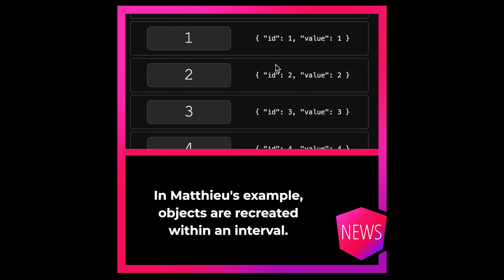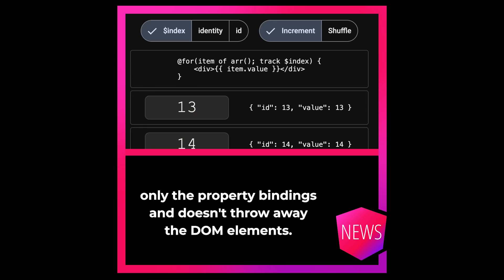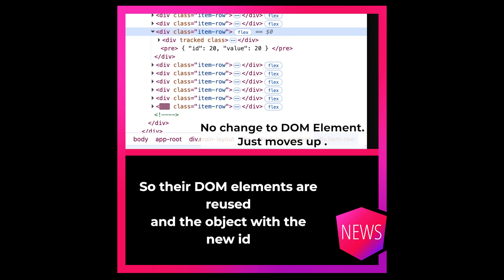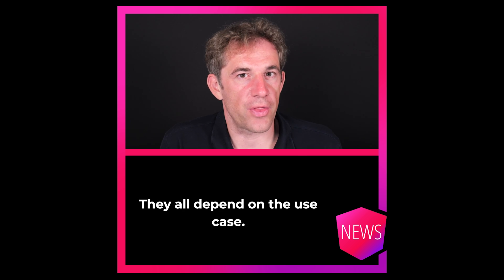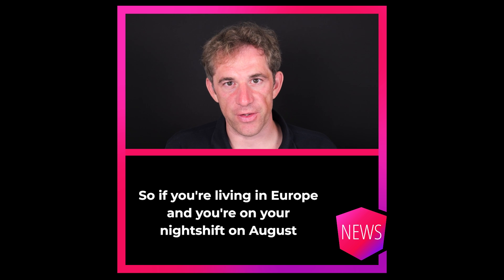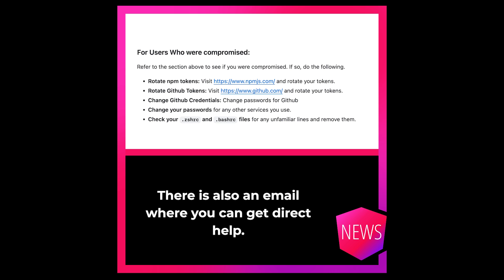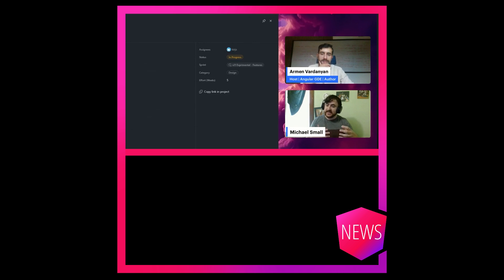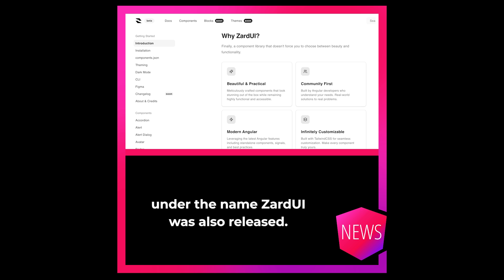Ng-News 25/35: @for tracking strategies, Future of Angular at Angular Space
🎯 From `track` strategies to the Angular Space podcast and a new UI library – this week was full of Angular community activity, even without a major release!

🧠  Efficient `trackBy` strategies explained
Matthieu Riegler, a member of the Angular team, shared an excellent demo showing how different `track` strategies impact DOM reuse and performance.

🎙️ Angular Space's first live podcast
Armen Vardanyan hosted Michael Small for the first-ever Angular Space Live episode. The discussion focused on Signals and the future of Angular – including insights into Signal Forms.

📰 New Angular newsletter: Angular Digest

🔐 Nx breach and quick recovery
Nx, the alternative to the Angular CLI, was hit by a security breach that led to the publication of malicious packages. The issue was detected and resolved within hours. If you installed Nx on August 27 between 00:30 and 04:30 CET, check the report:

🧩 **Zard UI - a new Angular component library**
A new design system and UI component library for Angular just launched under the name Zard UI.

🧪 **End-to-end testing tools updated**
- Cypress reached version 15
- Playwright released version 1.55

0:00 Introduction
0:06 Tracking Strategies
1:30 Nx Security Issue
2:26 Angular Space Podcast
2:49 Angular Digest
2:55 Cypress 15 & Playwright 1.55
3:04 ZardUI
3:11 Goodbye